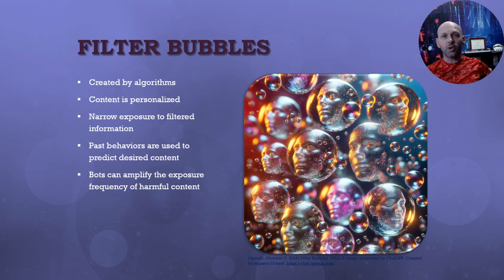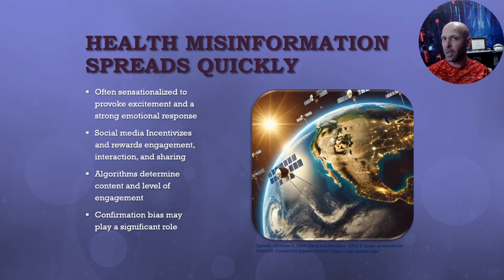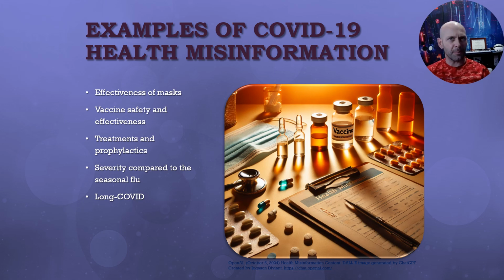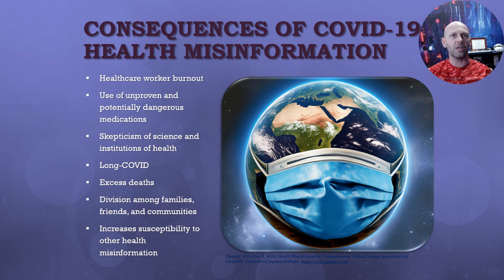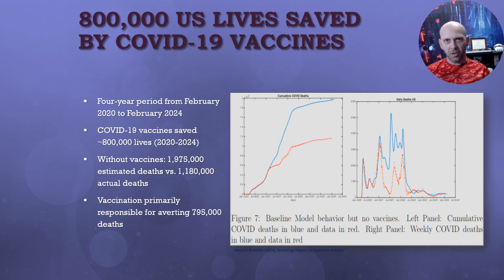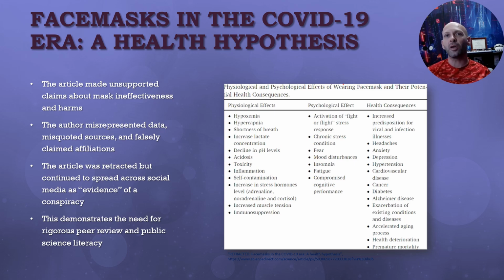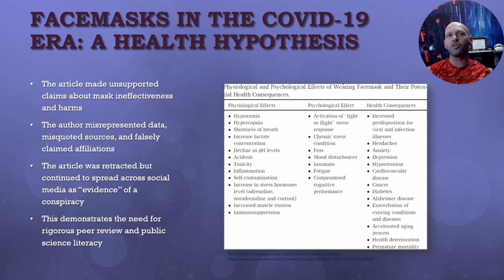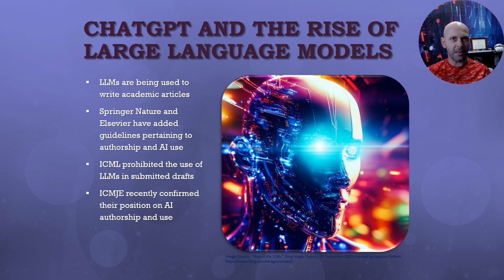UNM PH 501 COVID-19 Health and Generative AI Misinformation 10/19/2024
This educational video, designed by Jegason Phosphorus Diviant, M.S., has been made to benefit MPH students in an Equity and Determinants of Public Health class at the University of New Mexico.